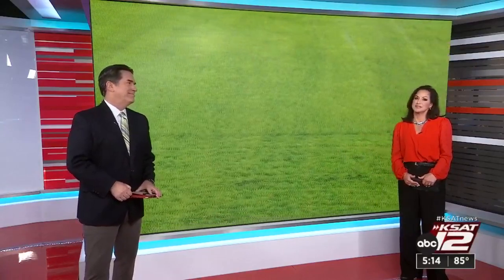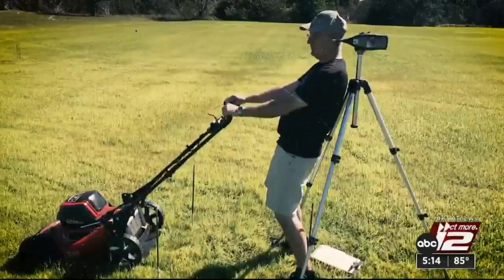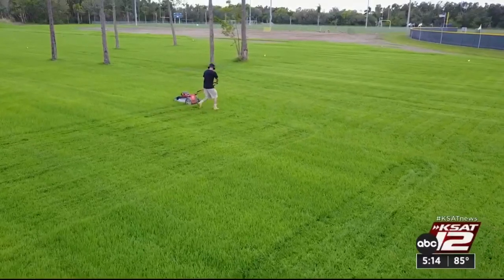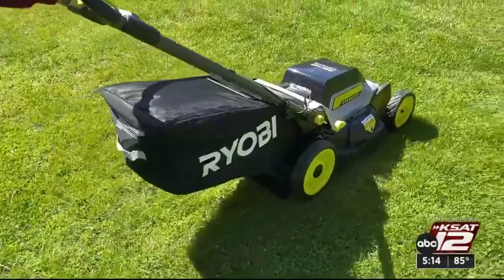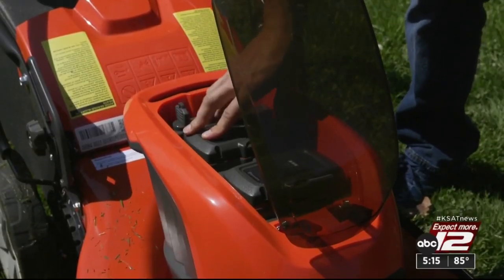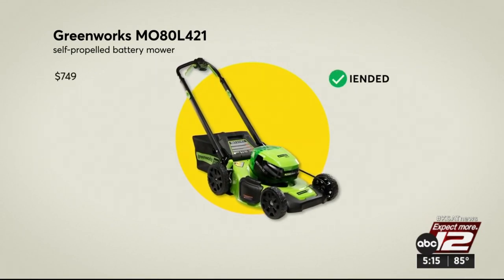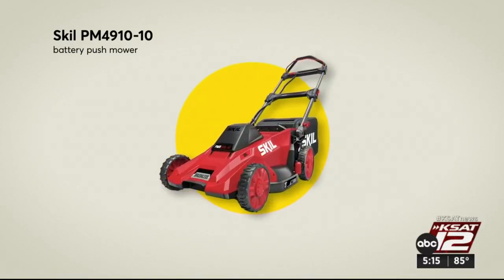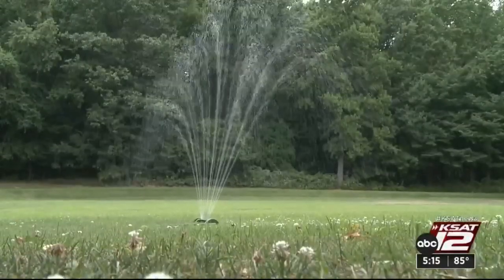These battery-powered lawnmowers cut it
iF you're need a lawnmower upgrade, Consumer Reports tests can help. They found several battery-powered mowers to recommend.